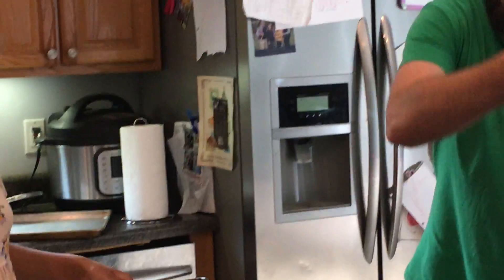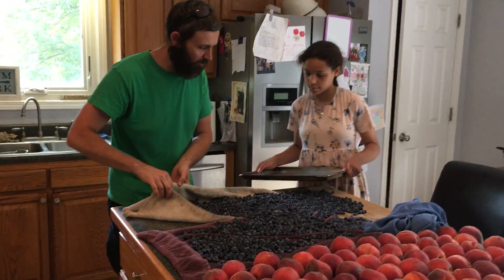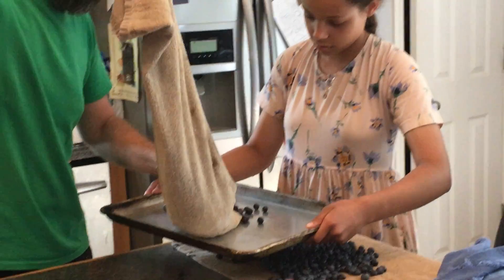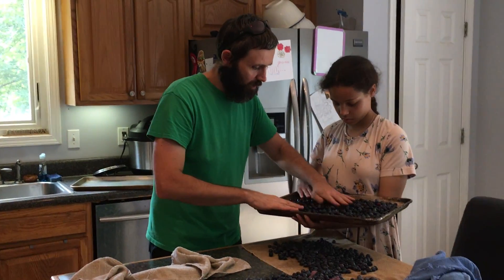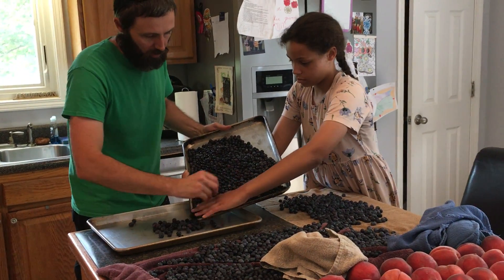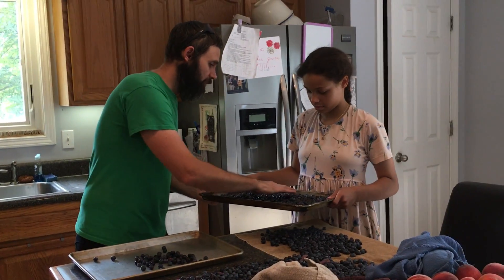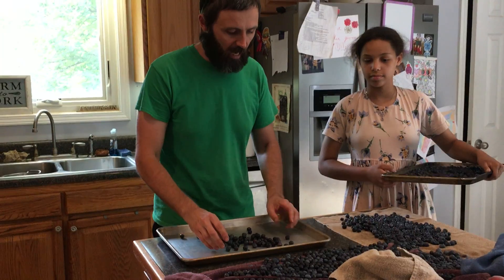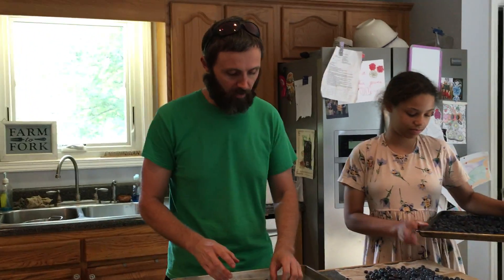Anderson Mountain View Farms: Transferring Blueberries onto the Tray for Flash Freezing--Episode 37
Hello everyone, in this episode Lil and Big J give advice on how to transfer the towel dried blueberries onto the try for flash freezing, yet again, without smashing them!

For an easy to navigate video library of great episodes now arranged by topic, check out: